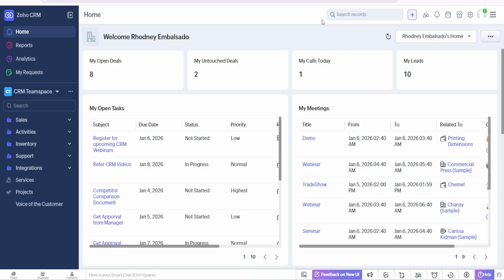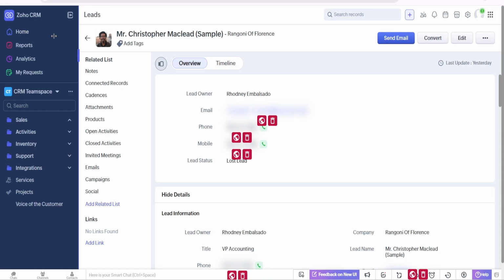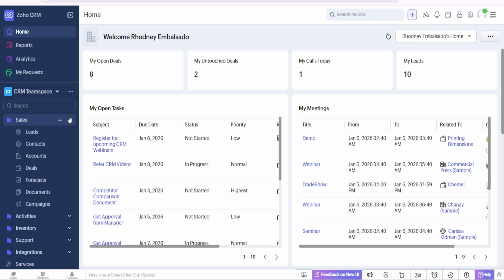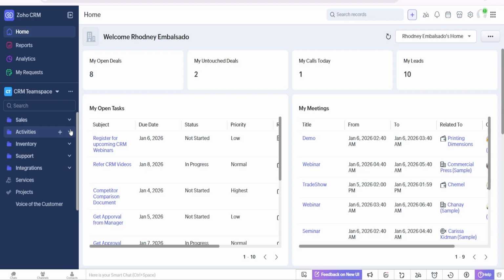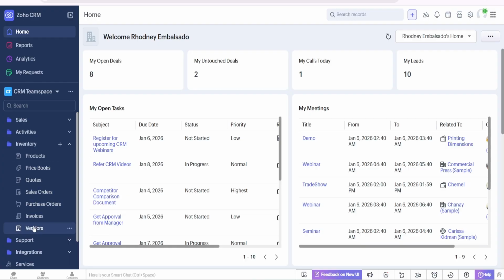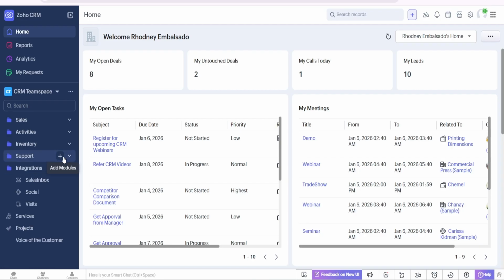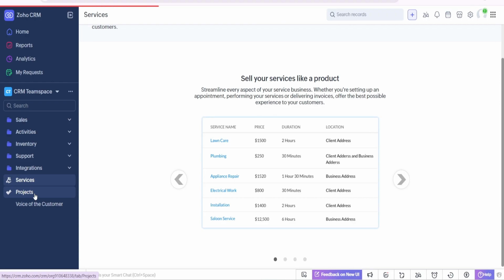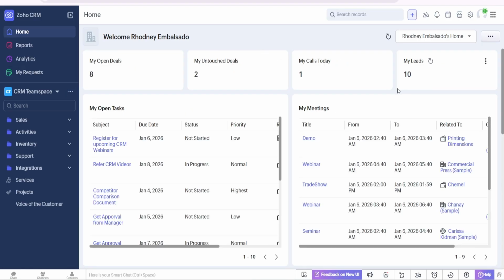Zoho CRM How To Search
In this quick tutorial, you will learn how to use search inside Zoho CRM so you can find leads, contacts, and deals in seconds instead of clicking around endlessly. The video walks through basic search, filters, and practical examples so you can jump straight to the records you need and work faster in your CRM.